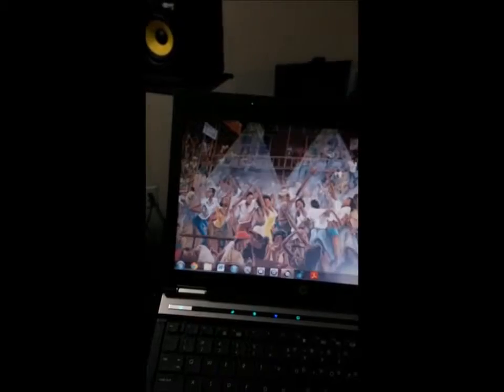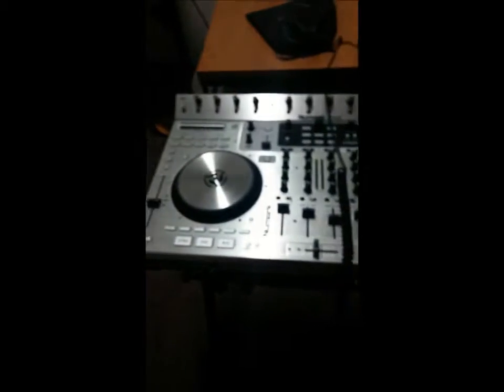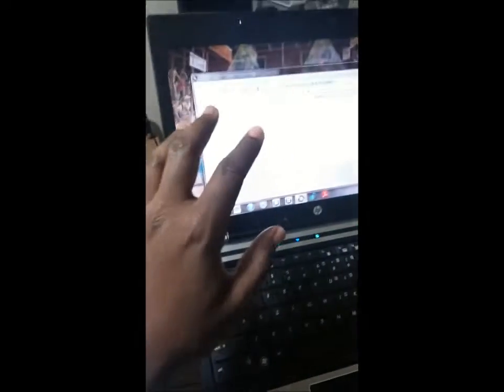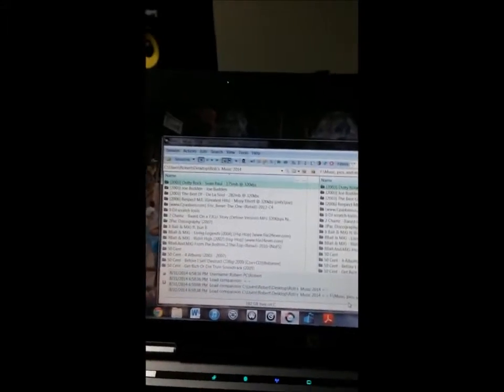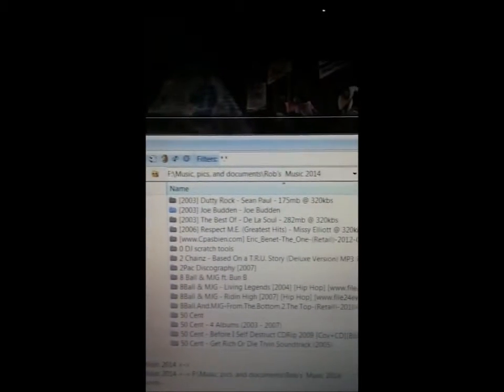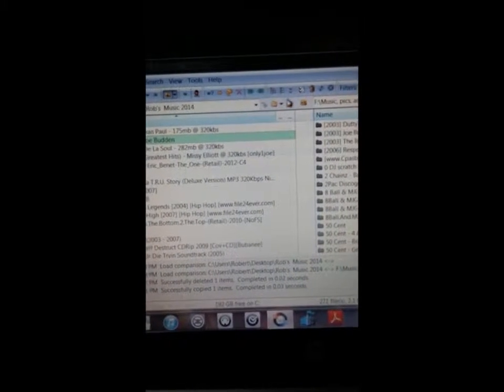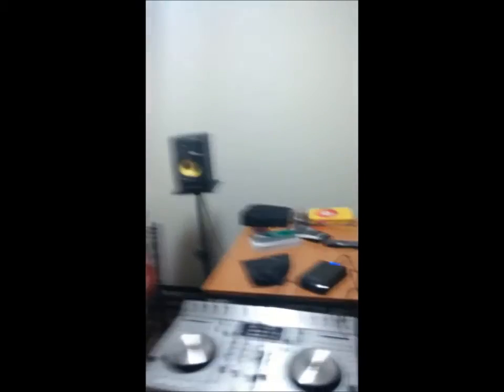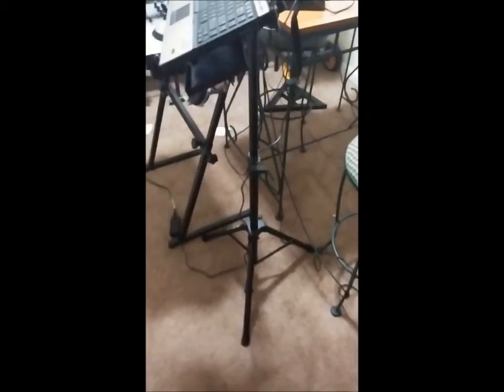Life of A Rookie Dj Season 1 Episode 2-1 - Moving Music and Saving Your Battery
I have been using some software that I want to share with you all. I may be late but who knows. It is called beyond compare. It compares file folders and shows you the differences between the two. This is a savior for the Djs like me who want to mirror their music collection on back up devices. I hope this video helps.

The software costs $30

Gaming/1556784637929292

@Komplete_Vision_Entertainment on Instagram